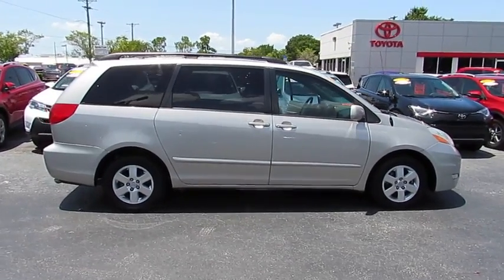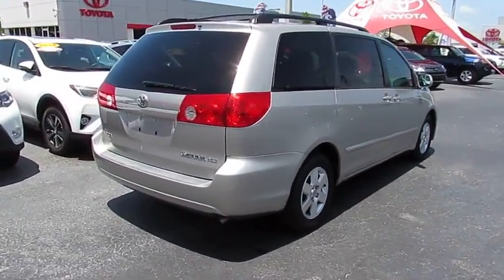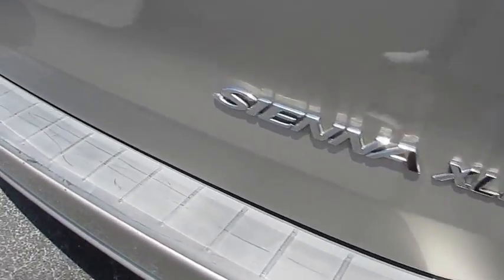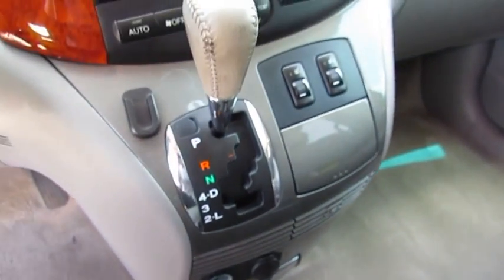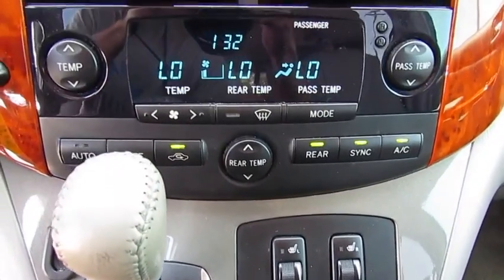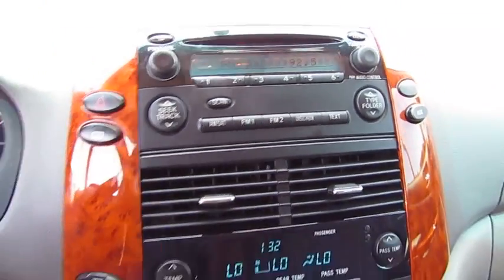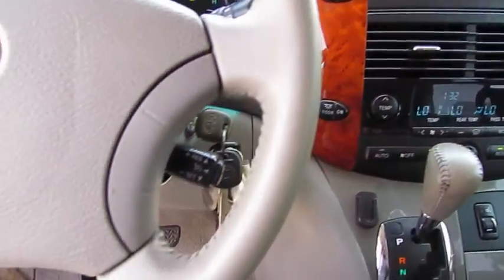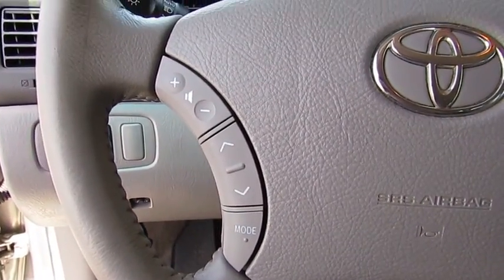2008 Toyota Sienna Live Video! Tampa, Wesley Chapel, Brandon, New Port Richey, FL Live 184309A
Stadium Toyota
5088 N. Dale Mabry Highway

**Gray** **Heated Leather Front Seats** **Wood Grain Trim** **Full Power Accessories** Step up to our fabulous, Accident-Free, One-Owner 2008 Toyota Sienna XLE minivan trimmed in Gray! Powered by a 3.5 Liter V6 generating 266hp while paired with a smooth shifting 6 Speed Automatic transmission for smooth shifts and easy passing. This Front Wheel Drive handles with precision as it scores 23mpg highway.     Our XLE trim is ready and waiting to spoil you with loads of luxury features. Take a look at our pictures, and you will agree that the comfort and conveniences already in place. You will be treated to leather heated front seats, multi-zone automatic climate control, full power accessories including the passenger doors and liftgate, and a fantastic audio system with CD and auxiliary input.    The IIHS gave our Sienna it's top rating in almost every crash testing, and it's no wonder with all the airbags inside as well as ABS brakes, traction and stability control. This Toyota minivan makes no bones about its role as a family transport and people-mover, but it will make a day trip to the country a pleasant experience. Our Sienna has the room, features, power, and looks to make everyone in the family happy... Print this page and call us Now... We Know You Will Enjoy Your Test Drive Towards Ownership!